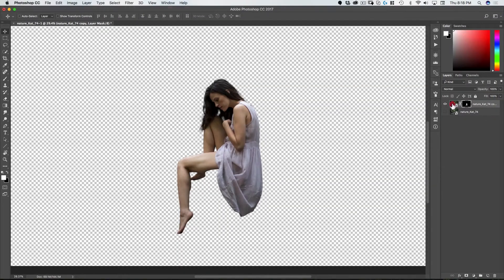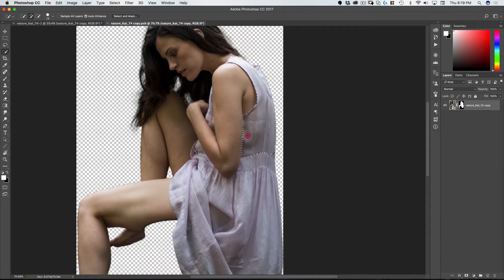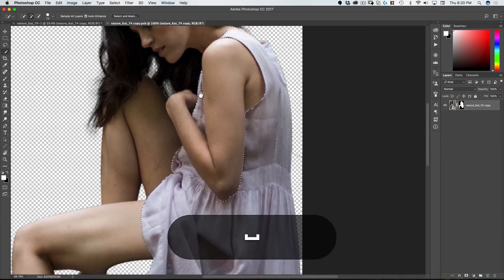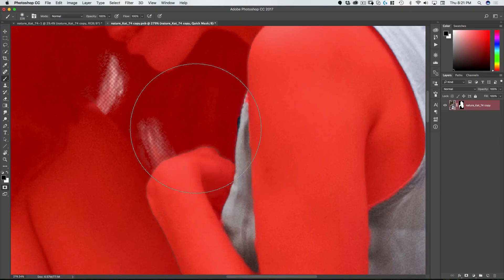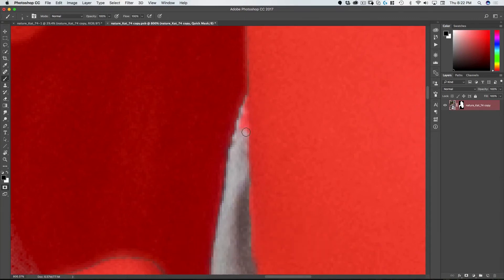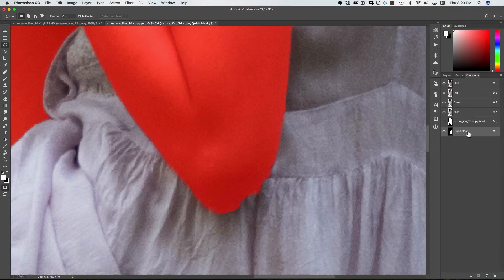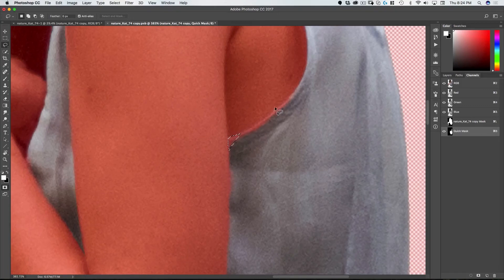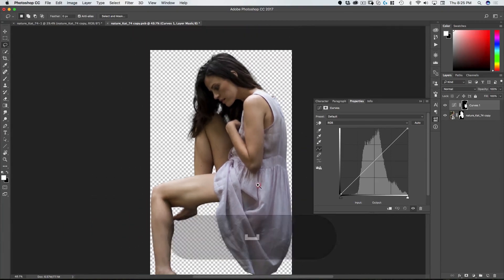Use Quick Mask to Cut Out ANYTHING in Photoshop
Here's how to use the Quick Mask tool in photoshop!

In this 6-minute tutorial, you will learn how to use Quick Masks to cut out ANYTHING in Photoshop.

This tutorial is the first lesson in the course, Snow White Photo Composite, which you can purchase

In this 1 1/2-hour course you will learn all the tools and steps required to do a photo composite. The course includes 10 lessons and all of the asset files required to do the composite yourself.